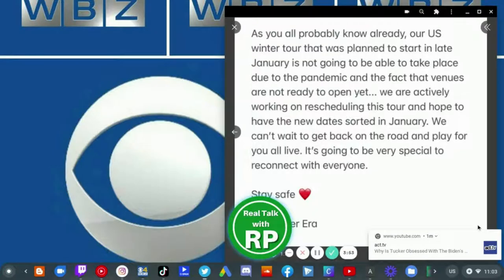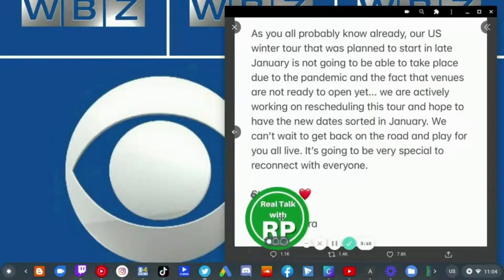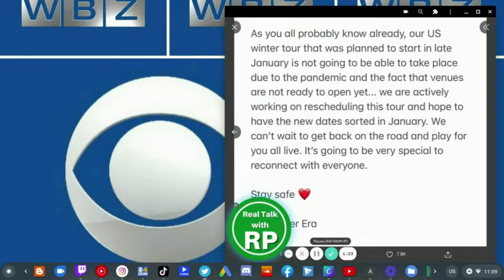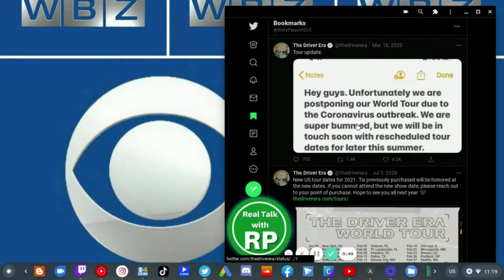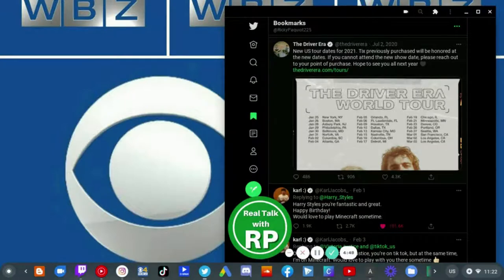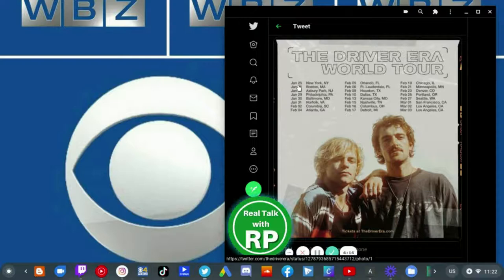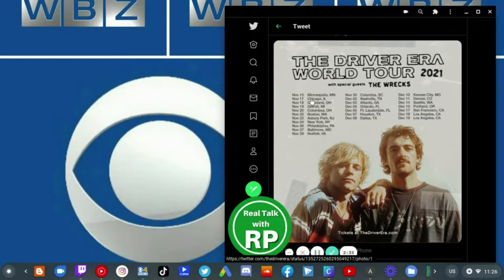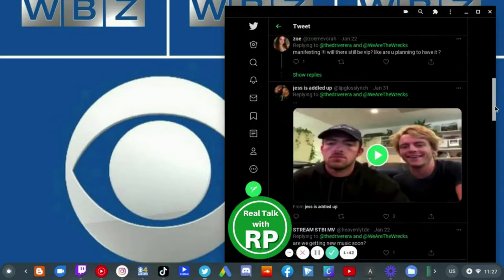The Driver Era Received Some Backlash As They Postponed Events!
Since COVID-19 began The Driver Era group members Ross Lynch and brother Rocky Lynch had plans for last years tour until the COVID lockdown happened. Fans were at first disappointed but then the Lynch Brothers announced that it will be moved to early 2021. OBVIOUSLY more COVID-19 cases happened this year too early. But The Driver Era FINALLY moved it for their The Driver Era World Tour to begin in November 2021 for our country the United States Of America. This happened after The Driver Era received some backlash in December 2020.